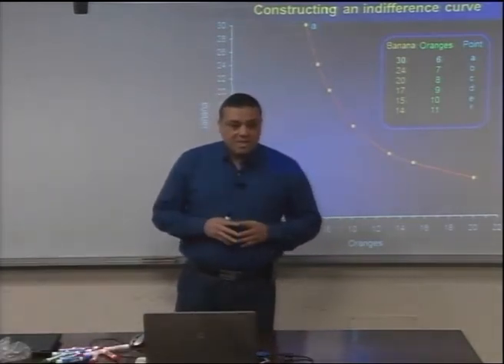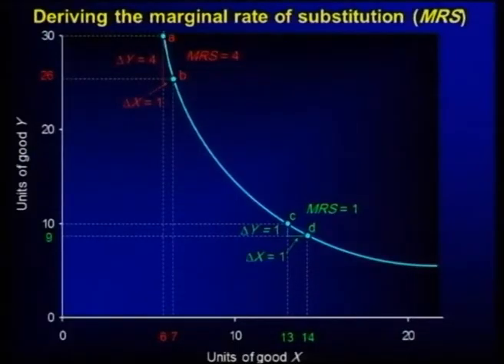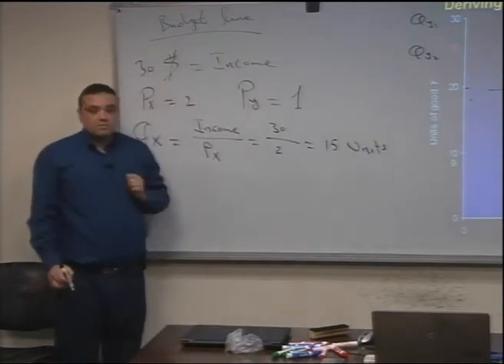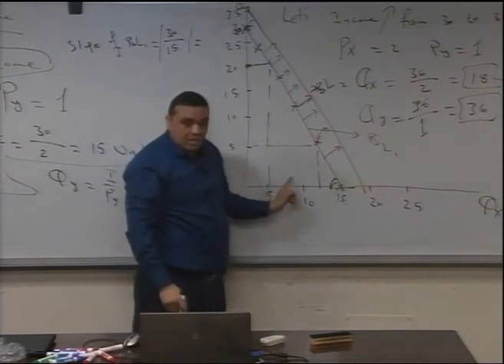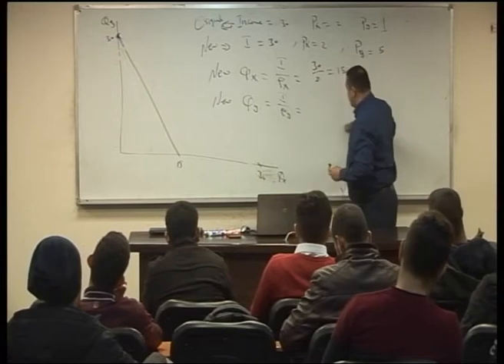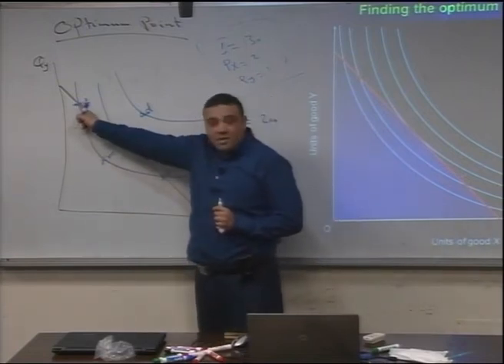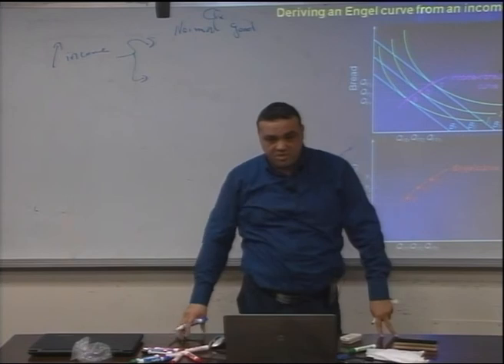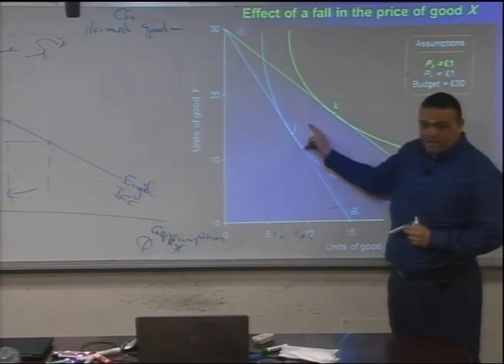Lecture 2: Income and Substitution Effects - 1